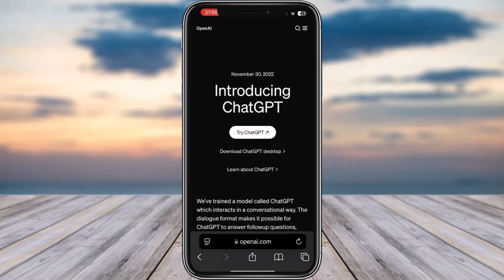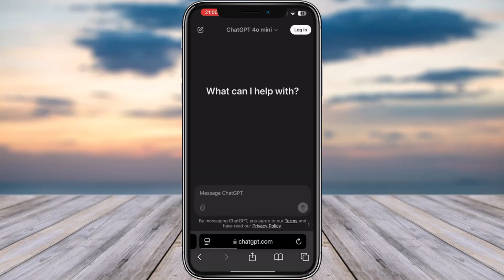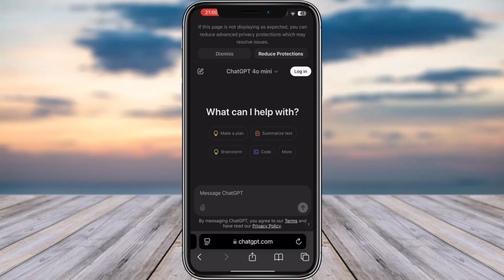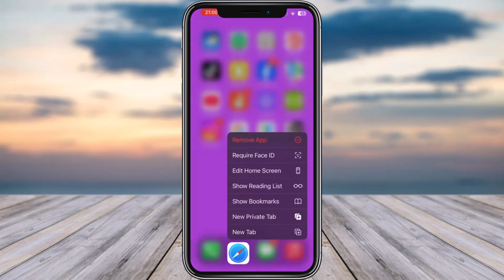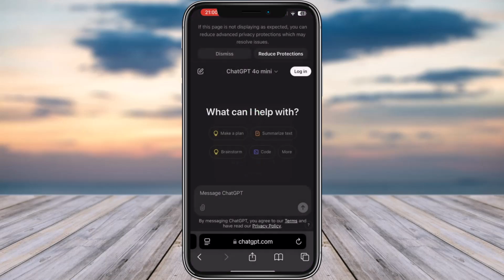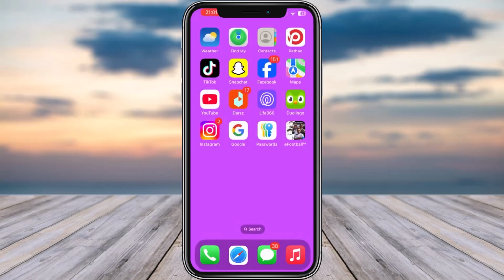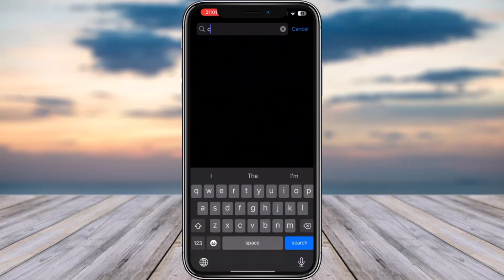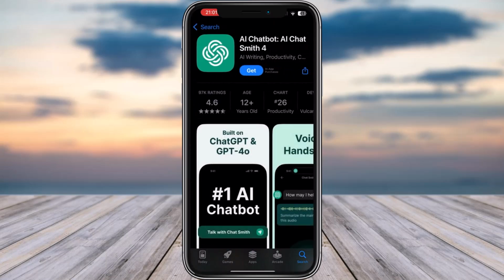How to Fix ChatGPT Not Working !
Hello everybody! Today, we’ve got another video for you, and in this one, I’ll show you how to fix the ChatGPT not working problem.

Steps to Fix the ChatGPT Not Working Issue
1. Refresh the Page or App:
If ChatGPT isn’t responding, the first thing you should try is refreshing the page.
For browsers: Tap the refresh icon at the top.
For the app: Close and reopen the app to reset the connection.
2. Clear Browser Cache:
If refreshing doesn’t work, try clearing the browser’s cache:
Open your browser’s settings.
Find the Clear Cache or Clear Browsing Data option.
Select it, clear the cache, and restart your browser.
3. Reinstall the ChatGPT App (If Using the App):
Uninstall the ChatGPT app from your device.
Go to the App Store or Google Play Store, reinstall the app, and sign in again.
4. Update the ChatGPT App:
Ensure your app is updated to the latest version:
Open the App Store (for iOS) or Google Play Store (for Android).
Search for ChatGPT and check if there’s an update available.
If yes, tap Update to install the latest version.
5. Check for Server Issues:
ChatGPT may not work if there’s a server issue.
Visit OpenAI’s status page or check their social media platforms to see if the servers are down.
6. Test Internet Connection:
Ensure your internet connection is stable.
Switch between Wi-Fi and mobile data to test connectivity.
7. Use a Different Browser or Device:
If the issue persists, try accessing ChatGPT on another browser or device to see if the problem is device-specific.
Pro Tips:
Avoid using ChatGPT for prolonged hours without breaks, as this may cause performance issues.
Restart your device if none of the above solutions work.